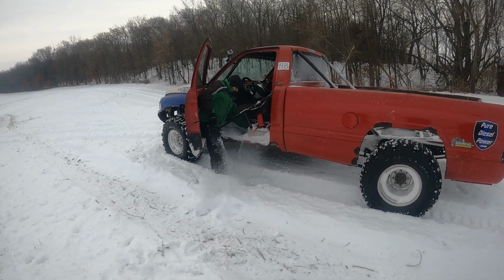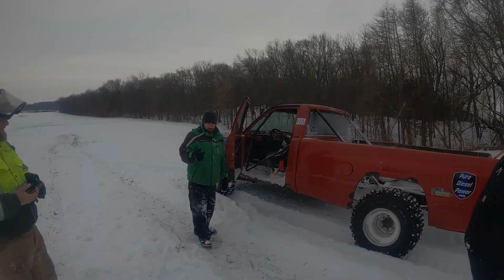HOLE SHOTS & CYCLONES - Cummins Rippin' It Up In The Snow!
✩✩✩SOCIAL MEDIA✩✩✩